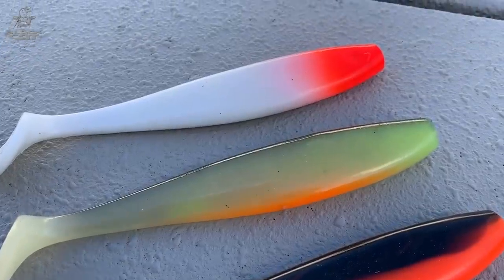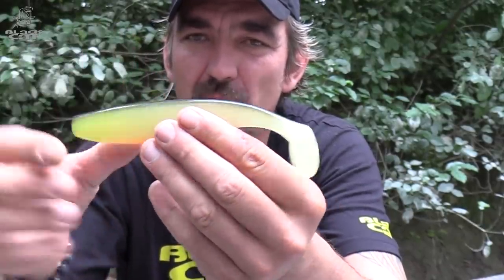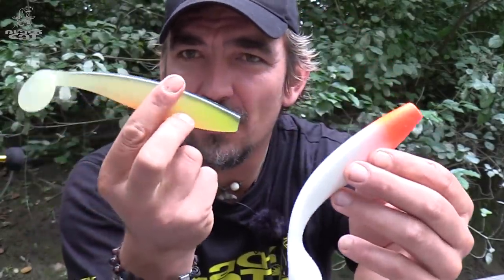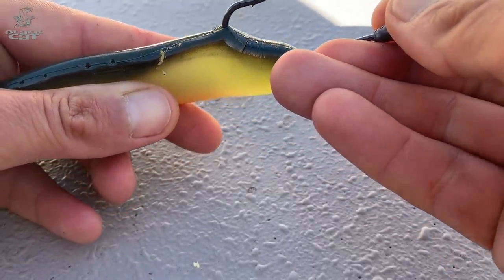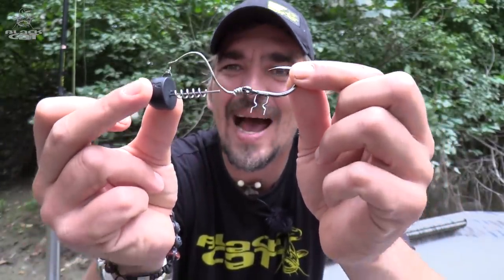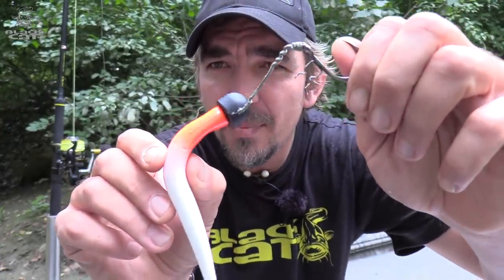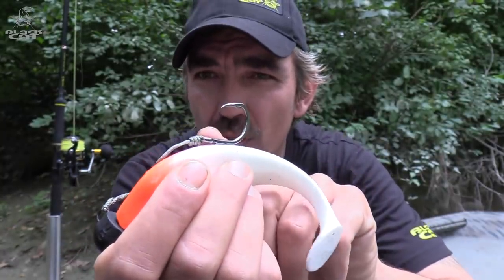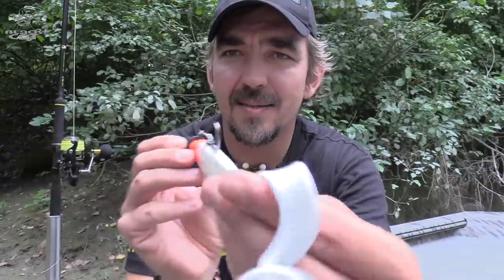Spinnfischen auf Wels | Mit Gummifisch auf Waller angeln - die perfekte Montage für Jedermann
Stefan Seuß nimmt Euch mit an einen Fluss in Deutschland und stellt Euch im Video das neue Black Cat "Shad Claw Rig" vor. Dieses System eignet sich zur einfachen und schnellen Montage aller gängigen Gummifische und Twister zum Welsangeln. Der Shad Claw Einzelhaken kann durch die Halteklammern an allen Bereichen des Gummifischs sehr fängig verankert werden. Aufgrund der speziellen Hakenform sorgt dieses System beim Anbiss für den sicheren Haken Sitz im Wallermaul.

Möchtet Ihr auch mal eine spannende aktiv Tour auf Wels erleben